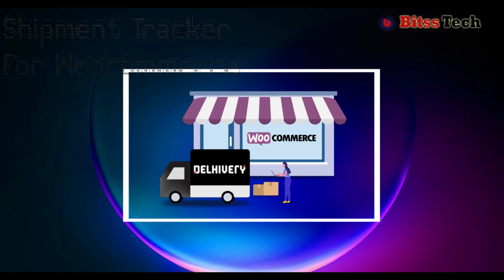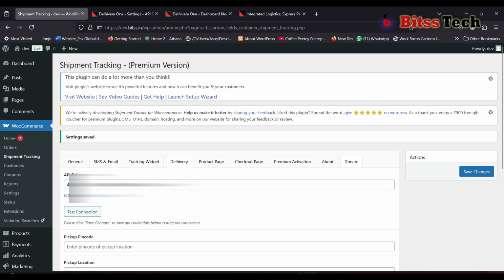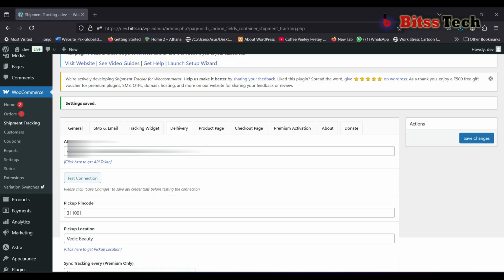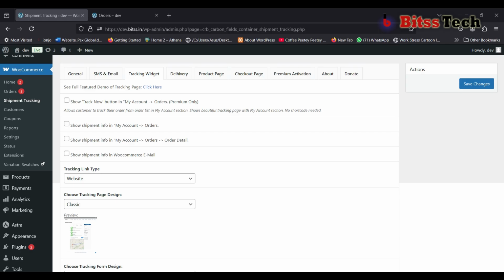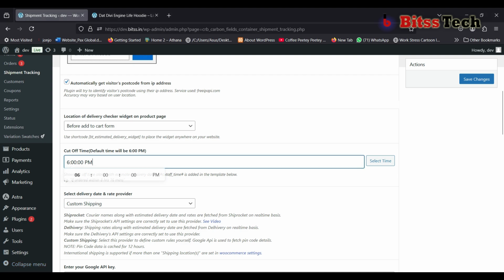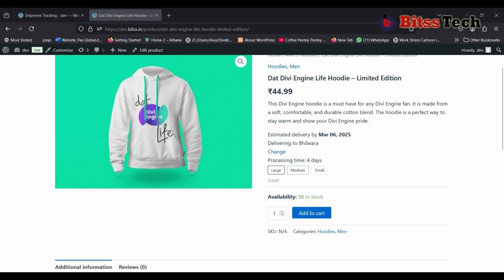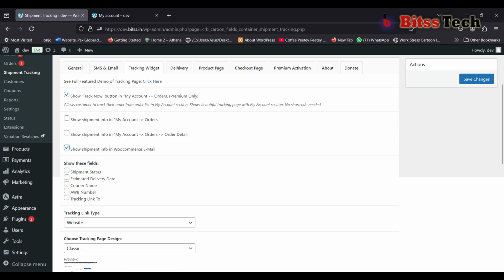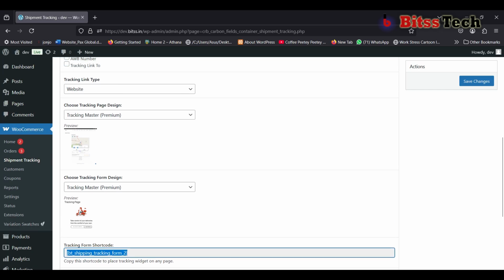How to Integrate Delivery & Tracking in WooCommerce 🔥 Full Setup Tutorial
In this step-by-step tutorial, learn how to integrate shipment tracking with WooCommerce and automate your delivery workflow.

Whether you're an eCommerce store owner or a developer, this guide will help you connect your delivery provider using API, enable automatic tracking updates, and improve customer experience with real-time tracking.

🔹 What you’ll learn:

How to connect WooCommerce with a delivery service using API

Setting up shipment tracking plugin

Automatic tracking sync (15 mins to 24 hrs)

Auto push orders for faster shipment processing

Configure pickup locations correctly

Show estimated delivery date on product page

Create custom tracking pages using shortcodes

Enable Google Maps tracking view

Add "Track Order" button in My Account & emails

Improve order tracking experience

Reduce manual errors in shipping

Provide real-time updates to customers

💡 Make sure to set correct product weight and dimensions for accurate shipping calculations.